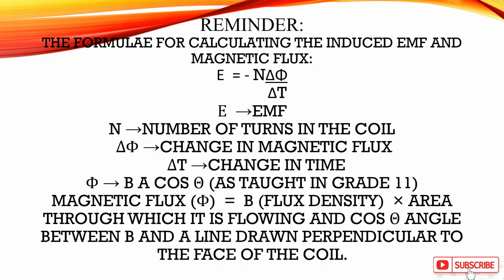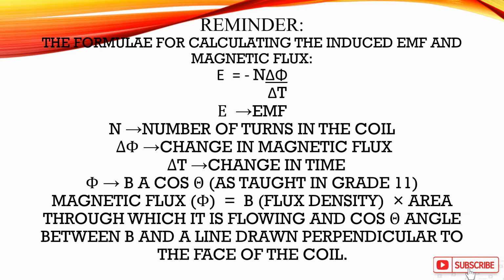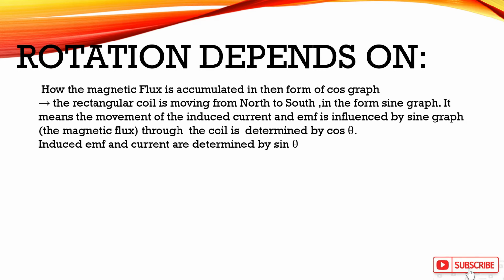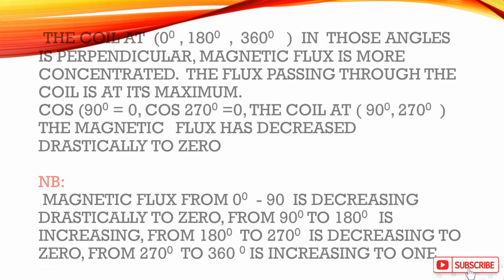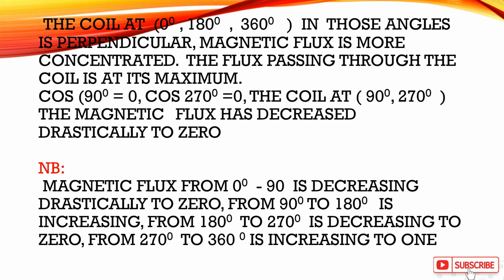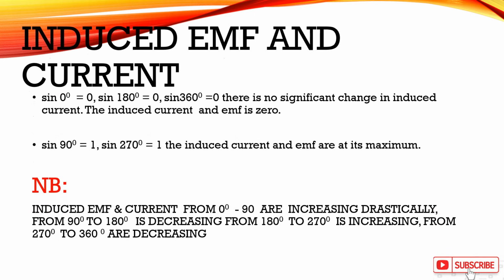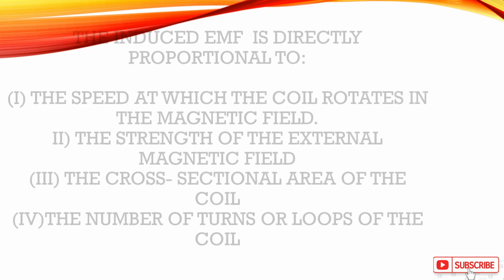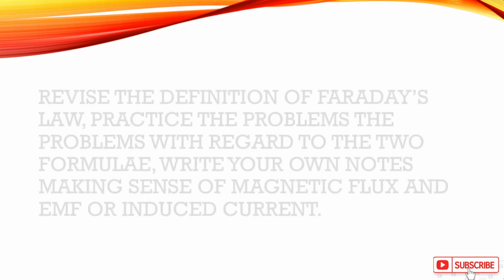Electrodynamics(USING THE PRINCIPLE OF ELECTROMAGNETIC INDUCTION TO EXPLAIN HOW A GENERATOR WORKS)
In this topic of   Electrodynamics (PAPER 1 )